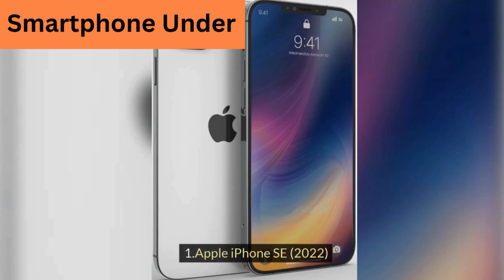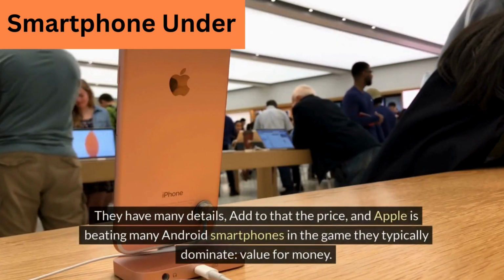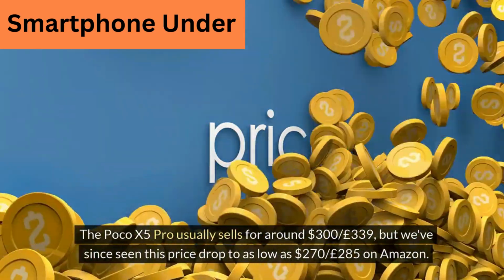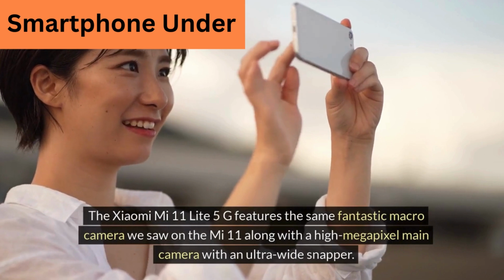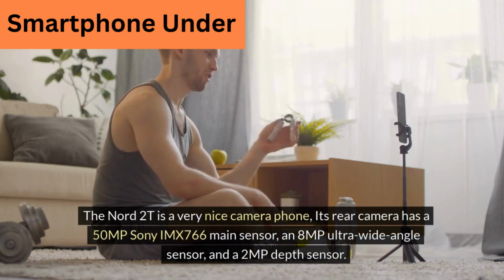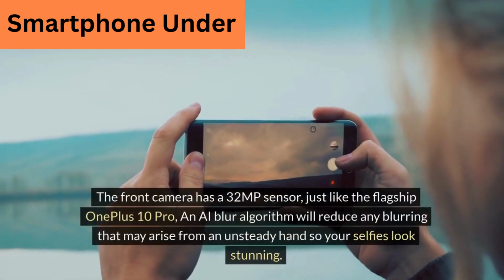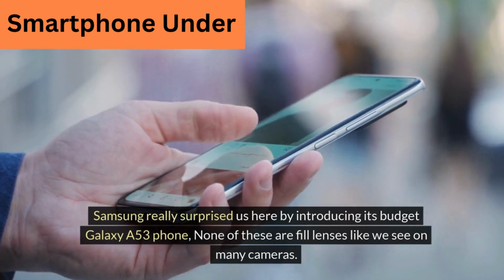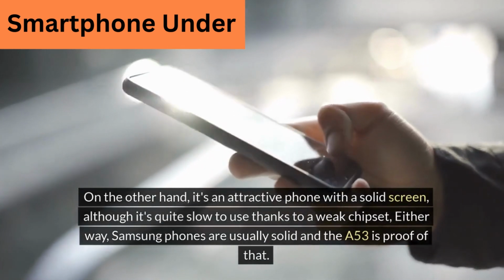Don't Compromise Quality: Best Cheap Camera Phones Revealed in 2024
Here are the top Best Cheap Camera Phones you should know about these cheap smartphones.

Top Queries:

What are the best budget camera phones?
Best budget camera phones for 2024:
best cheap camera phone
best budget camera phone
smartphone cheap
best cheap camera phones
cheap camera smartphone